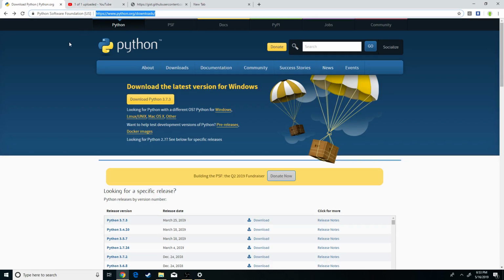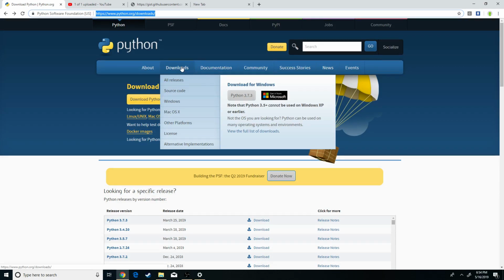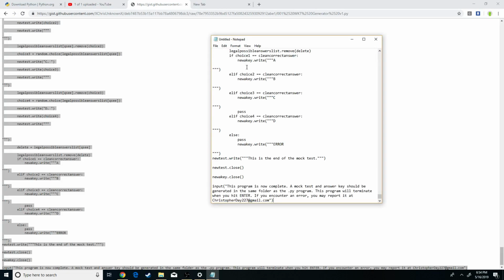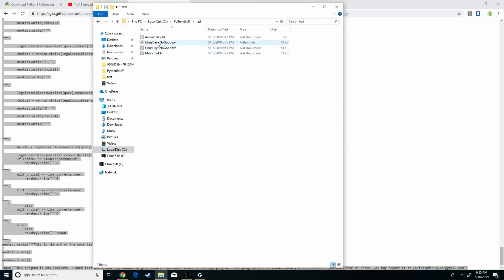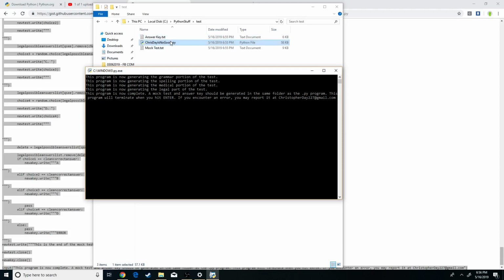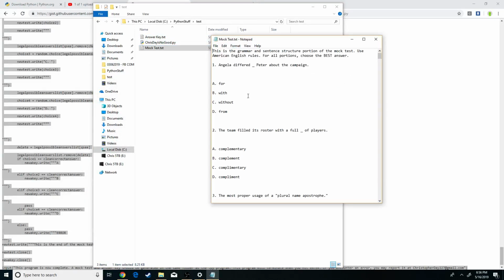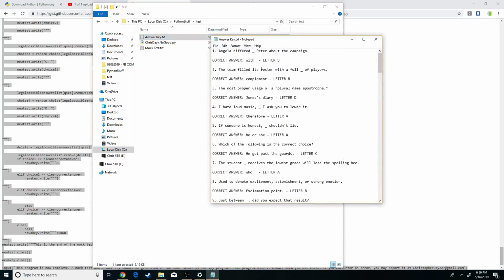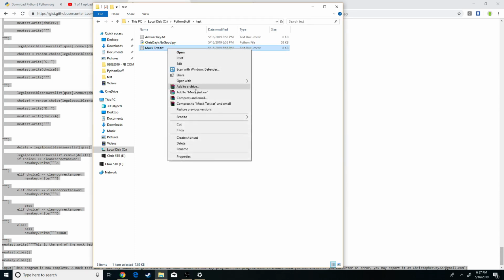WKT Randomizer - 001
2.

3. How to show file extensions